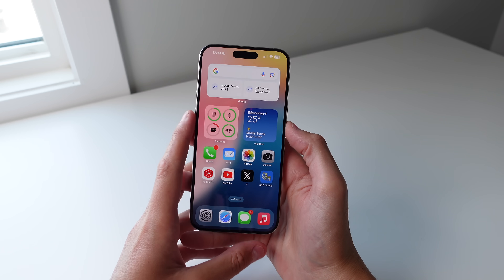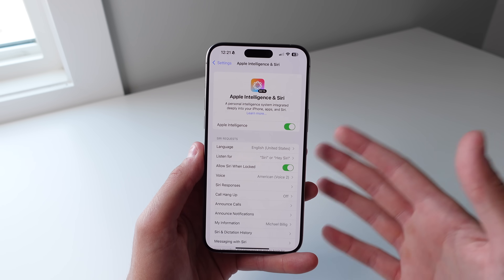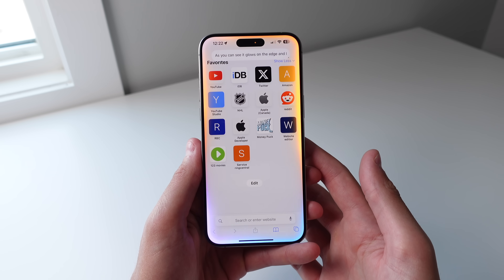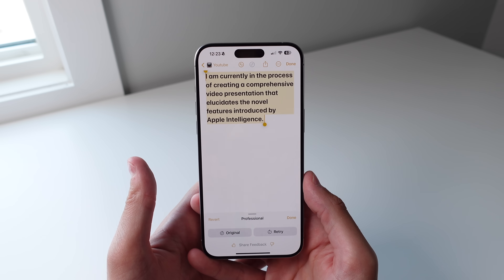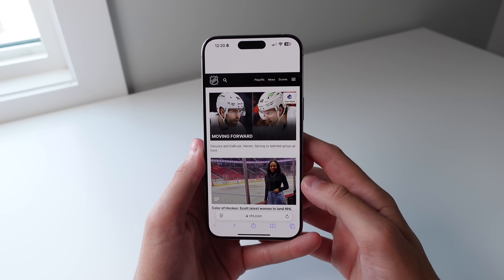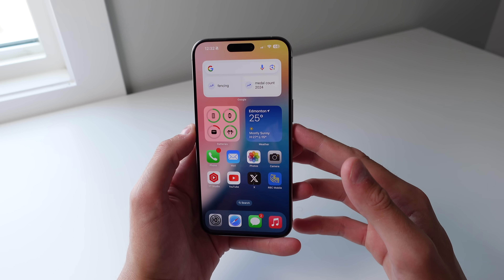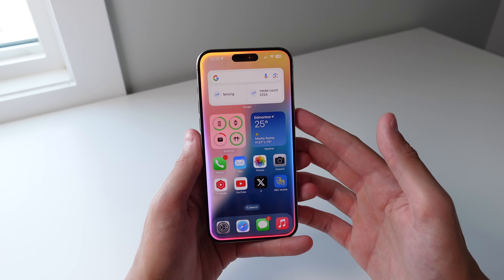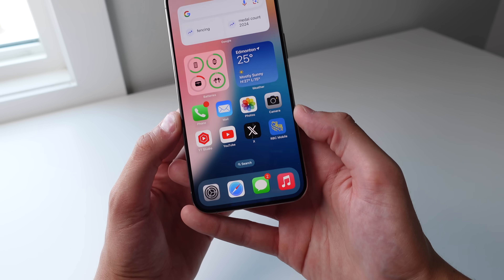Apple Intelligence FIRST LOOK - iOS 18.1 Beta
Our first hands on look at Apple Intelligence in iOS 18.1 beta.